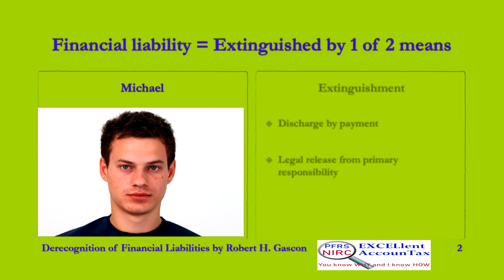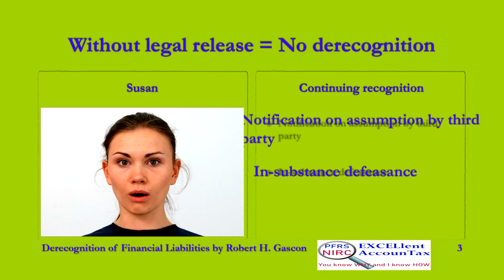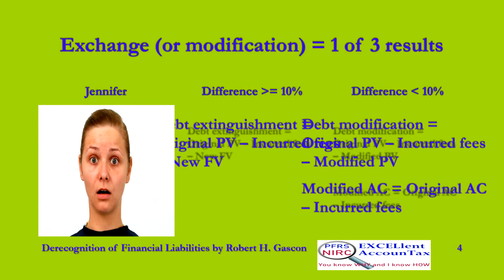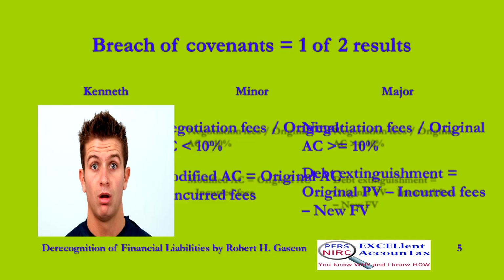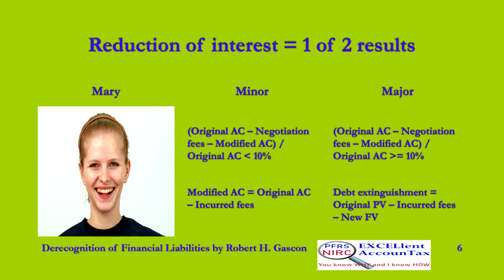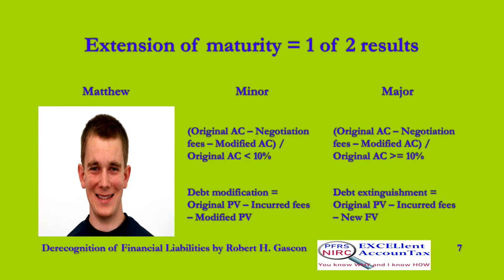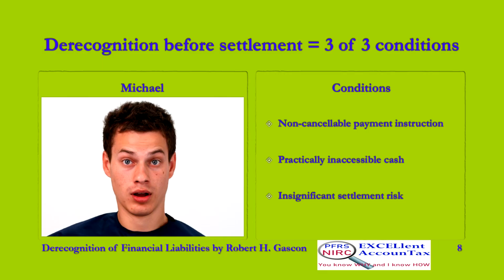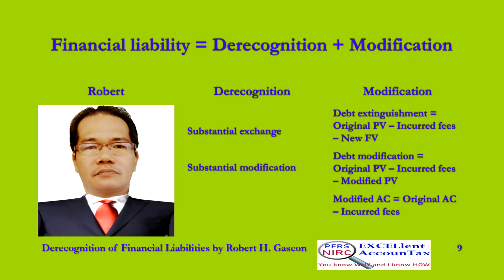EXCELlent Intermediate Accounting Vol. 2 – Derecognition of Financial Liabilities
This video presentation comprises Derecognition of Financial Liabilities under IFRS, and is part of Volume 2 (Liabilities and Shareholders' Equity) of the EXCELlent Intermediate Accounting series. It continues the tradition of clarity, rigor, and innovation that defines the series.

📘 What makes this textbook truly EXCELlent?
- Graphic excellence: Twifoo diagrams, tabular concepts, amortization tables, solution formats, and accounting entries bring IFRS concepts to life.
- Authoritative wisdom: Updated through April 2026, aligned with the latest IFRS Accounting Standards and Interpretations.
- Succinct paraphrasing: IFRS concepts distilled to their essence for clarity and focus.
- Companion resources: FREE and UNLIMITED access to the dedicated companion (Glossary, Quizzes, References, Tools, Visuals).
- Organized rigor: Topics cascade into subtopics, structured up to six levels deep.
- Nuanced clarity: IFRS terminology illuminated with precision.

EXCELlent Intermediate Accounting: Volume 2 (Liabilities and Shareholders’ Equity). Where knowledge is visual, wisdom is authoritative, and learning is limitless.